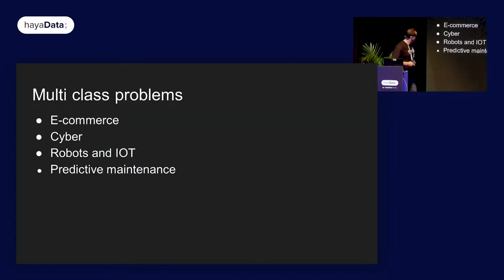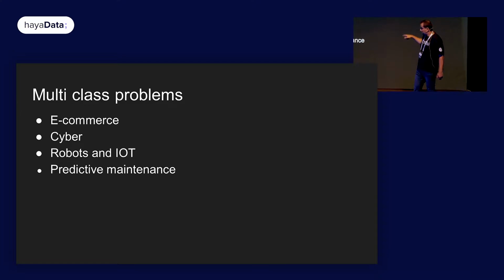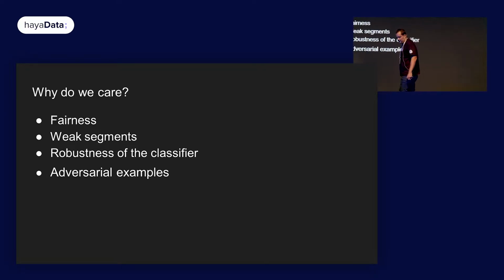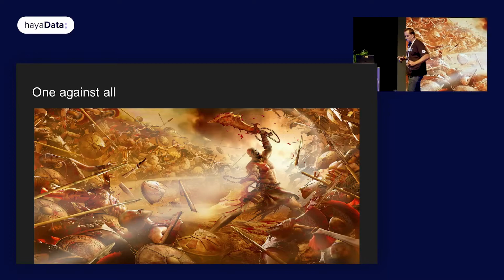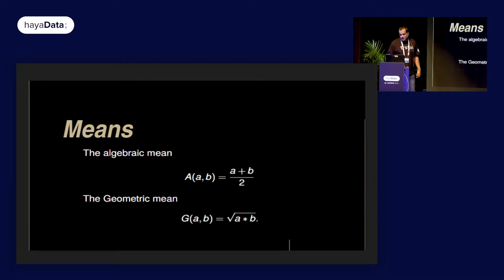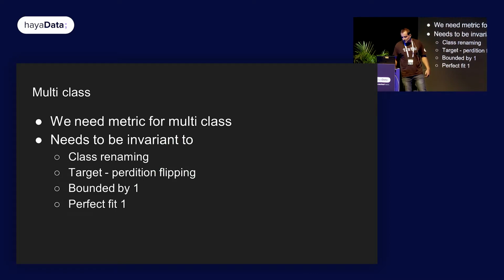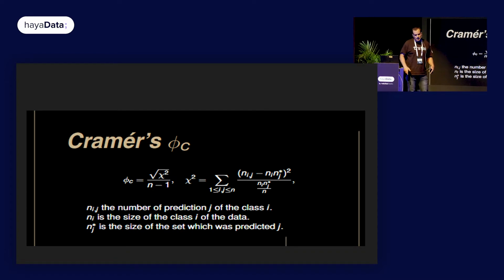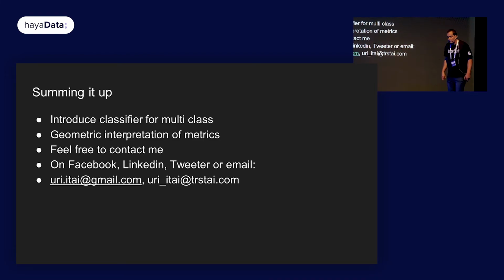Multi-Class Mathew’s Correlation Coefficient - Uri Itai, PhD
The multi-class prediction had gained popularity over the recent years.
Thus measuring fit goodness becomes a cardinal question which researchers often has to deal with. There are several metrics that are commonly used for this task. However, when one has to decide about the right measurement, he must consider that different use-cases impose different constrains that govern this decision.
We suggest generalizing Mathew’s correlation coefficient into multi-dimensions. This generalization is based on geometrical interpretation of the generalized confusion matrix.

Uri Itai, PhD is a Mathematician, algorithm developer and a data scientist. With experience in these fields. PhD in applied math and years of experience in companies and in the machine learning community. Passionate in the linkage of it. From theoretical mathematics to programing issues and product and management aspects. So, if you share interest with me do not be a stranger.